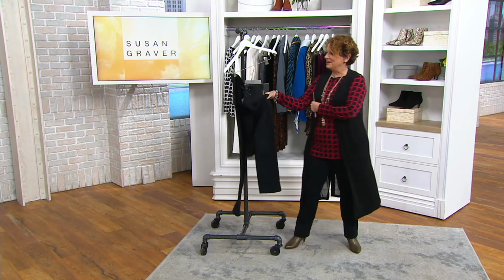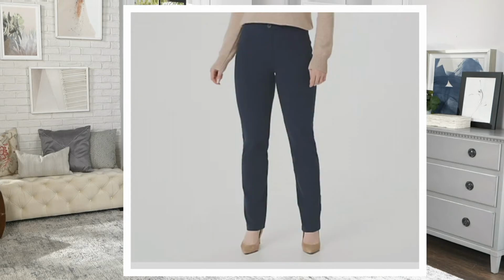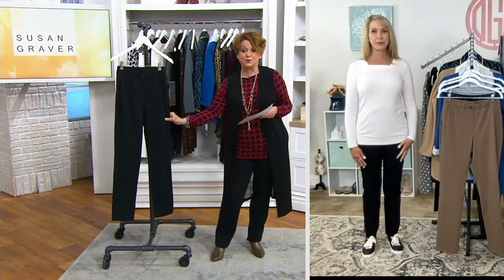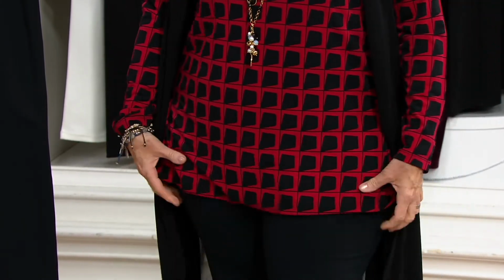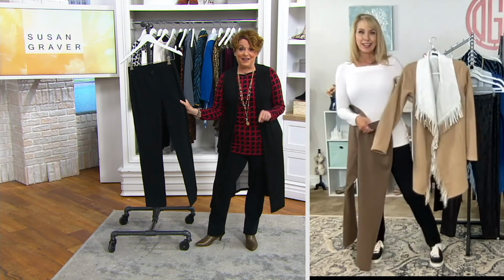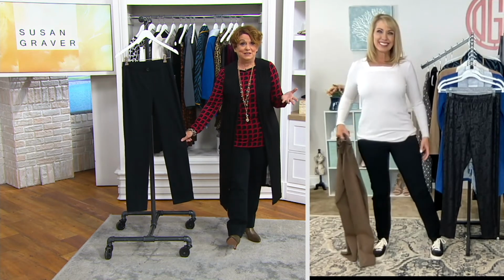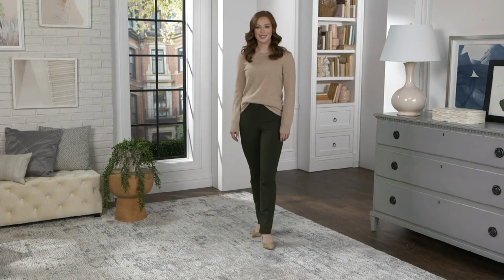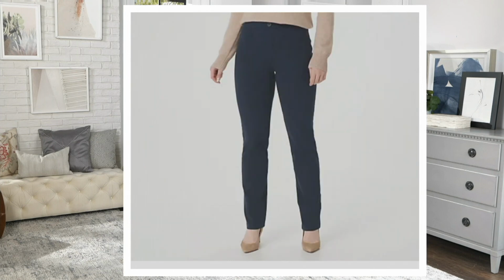Susan Graver Weekend Premium Stretch Straight Leg Pull-on Pants on QVC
Susan Graver Weekend Premium Stretch Straight Leg Pull-on Pants